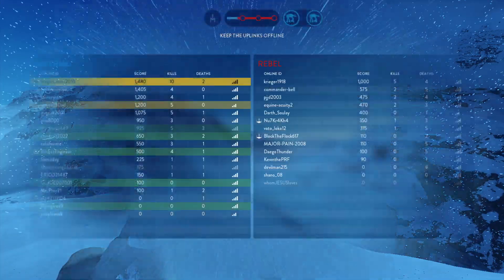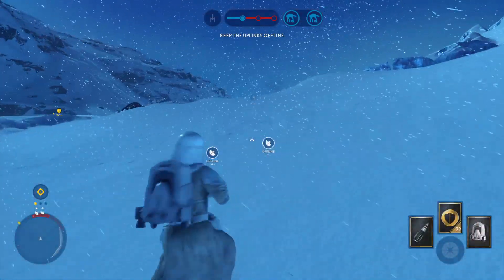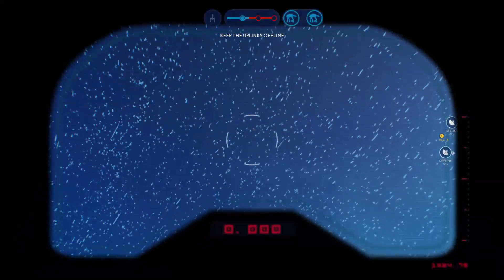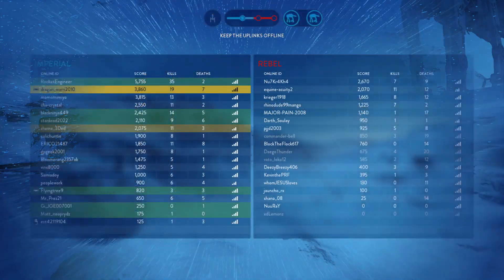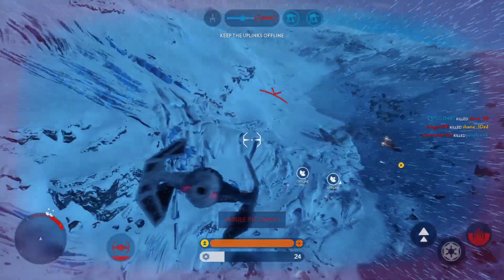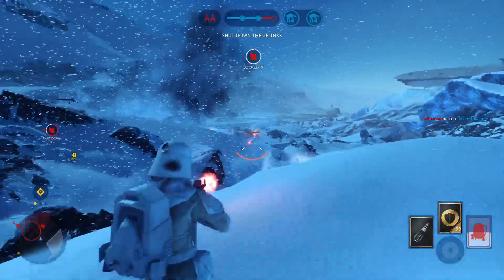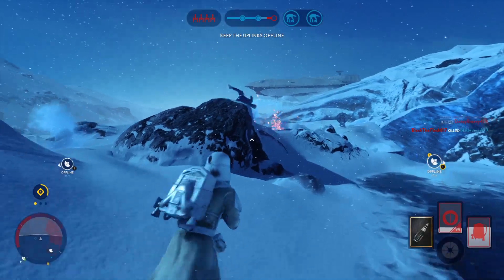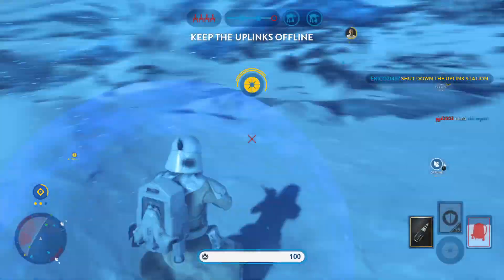STAR WARS™ Battlefront™_20230806000353